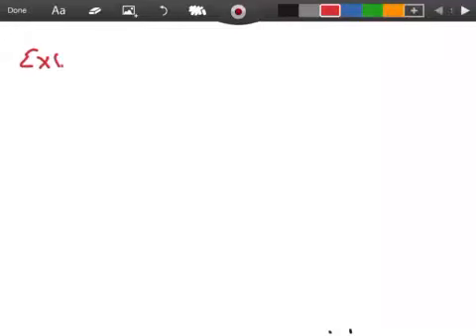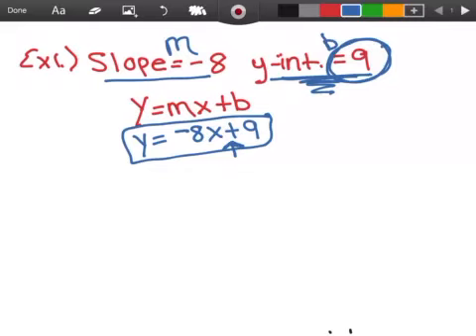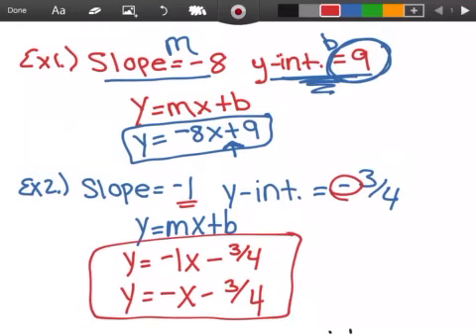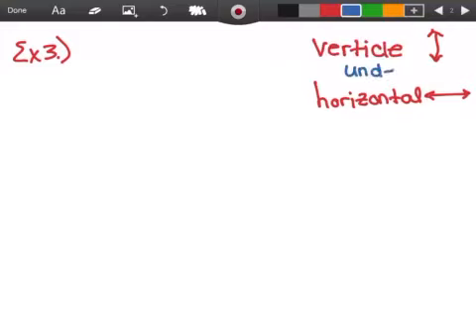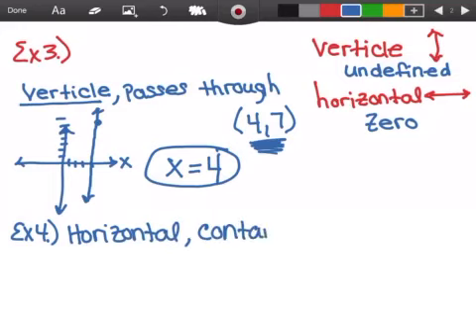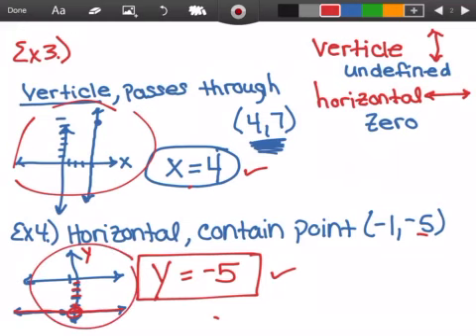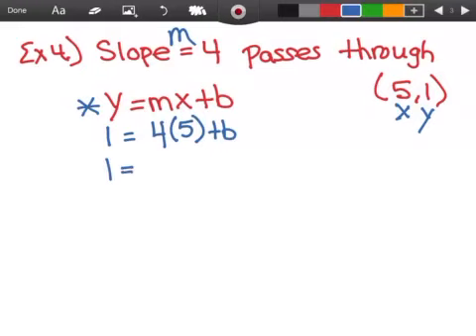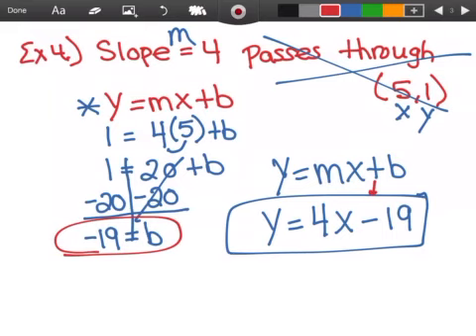Part 2: Slope intercept form